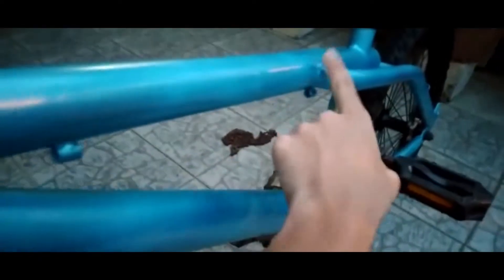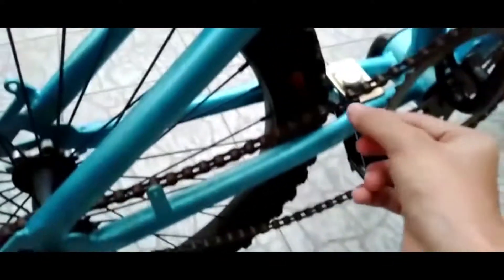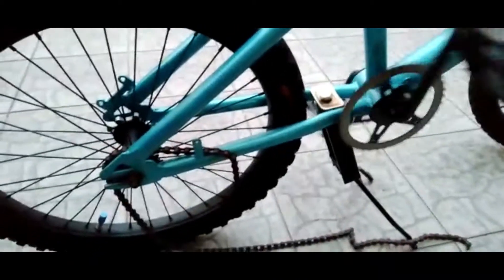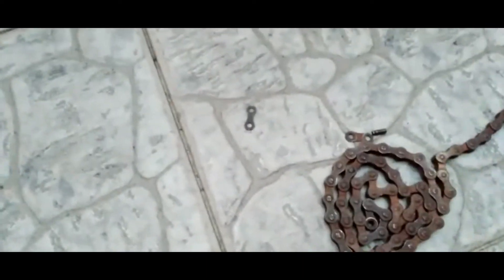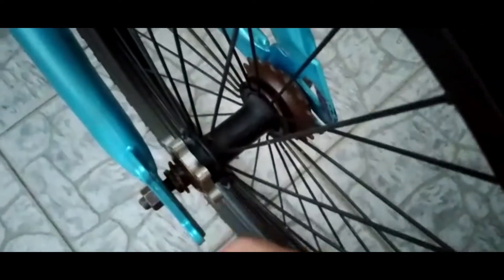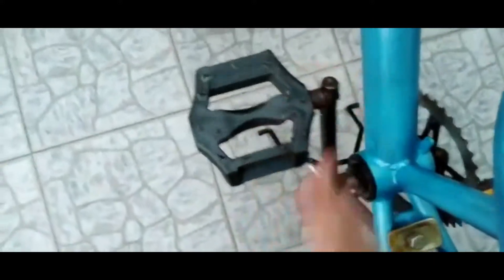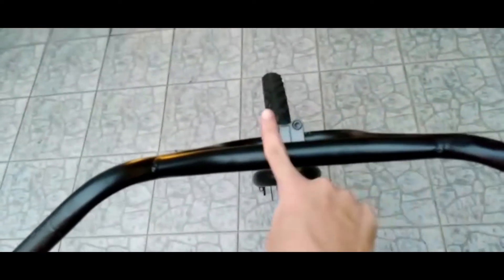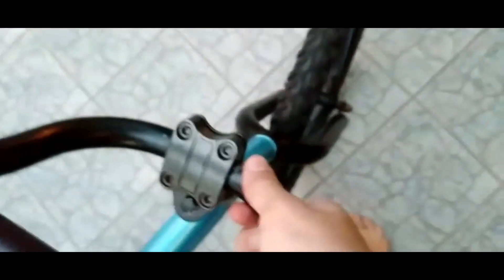I BROKE THE CHAIN!!-EPS 7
SO IN THIS VIDEO IM GONNA SHOW THIS BICYCLE'S PROBLEM NOT JUST CHAIN,SOME PARTS ARE TOTALLY OUT.I THOUGHT IT WOULD BE FINISHED WELL WHEN I FIXED IT BUT I GOT WRONG ANYWAYS DONT FORGET TO WATCH UNTIL THE END!!

(CHAPTERS)
0:00 BICYCLE HAS A PROBLEM?!
0:32 INTRO
0:42 1ST PROBLEM (PAINT)
1:29 2ND PROBLEM (CHAIN)
2:03 3RD PROBLEM (REAR WHEEL HUB)
2:42 4TH PROBLEM (CRANKSET)
2:55 5TH PROBLEM (HANDLEBAR ALIGNMENT)
4:07 DOUBLE STAND!
4:18 END!!
4:31 OUTRO

➤CENTRE DOUBLE STAND FOR BICYCLE COST AROUND(12-15 RINGGIT)

➤6mm 200Pcs METAL BALL BEARINGS COST AROUND(8-12 RINGGIT)

➤3/16 200Pcs METAL BALL BEARINGS COST AROUND(2-5 RINGGIT)

➤5/16×9 BEARING FOR BICYCLE CRANK 1Pcs COST AROUND(2-5 RINGGIT)

DONT FORGET TO WATCH MY PREVIOUS VIDEO • • CLICK THIS LINK AND U WILL BE WATCHING A VIDEO ABOUT(ASSEMBLING A BMX | TIME LAPSE)